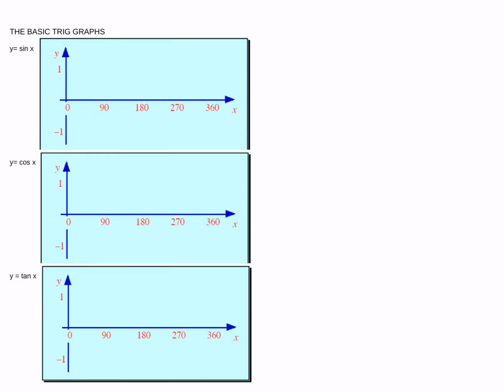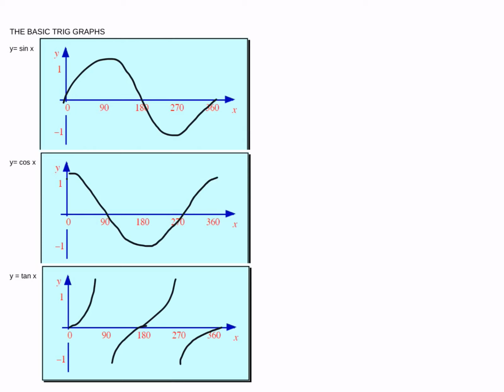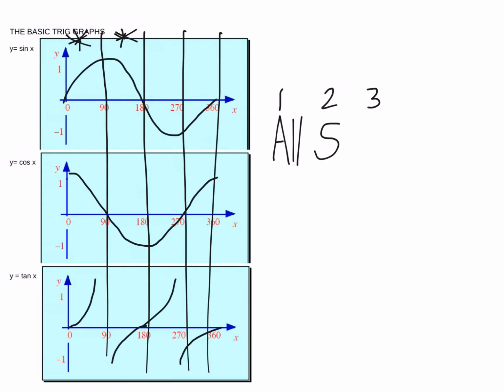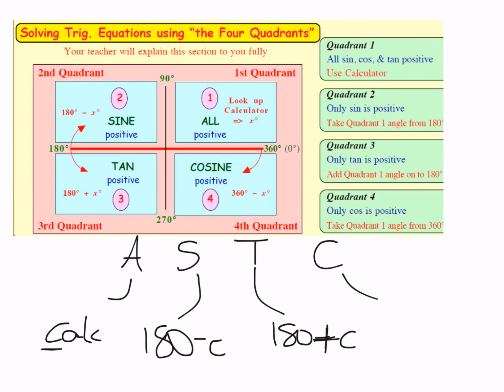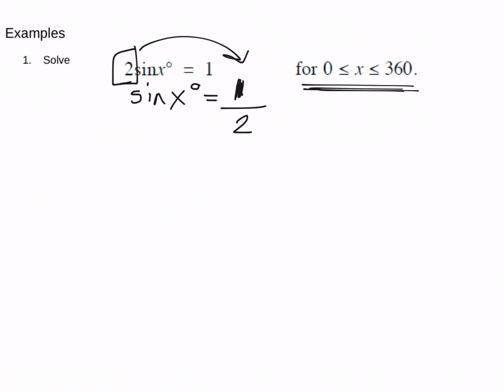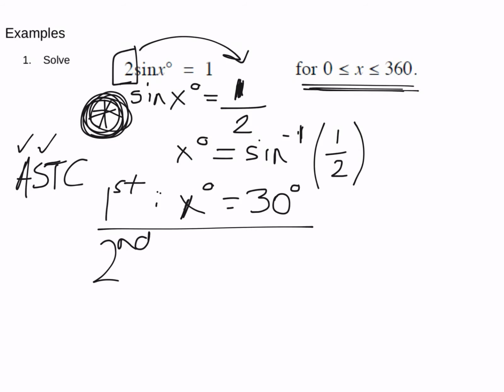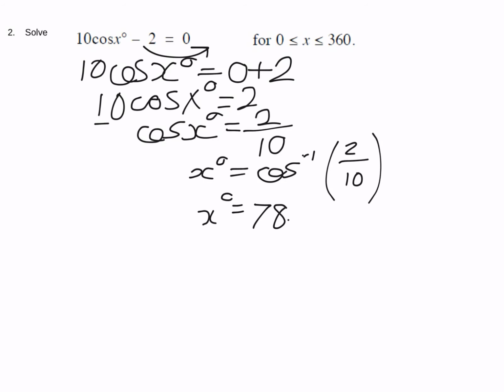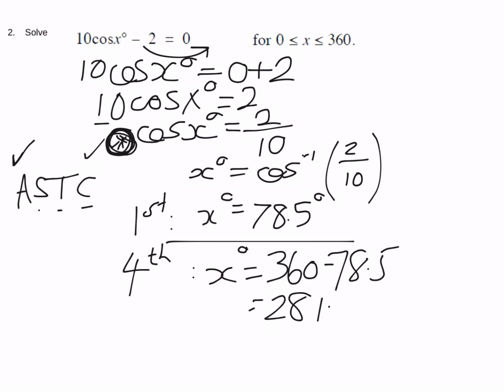Trig Equations 1